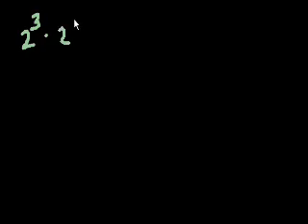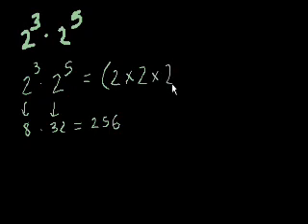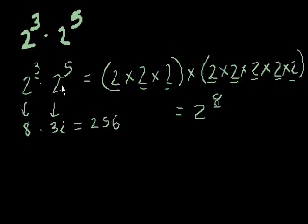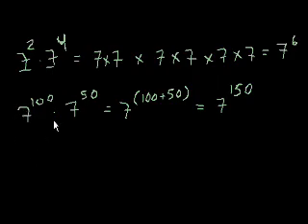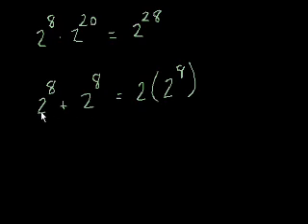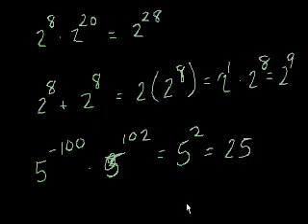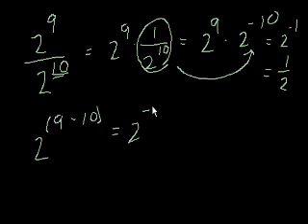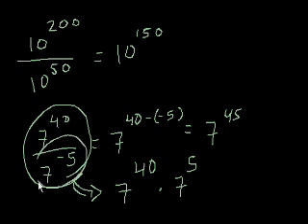Exponent rules part 1 | Exponents, radicals, and scientific notation | Pre-Algebra | Khan Academy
Introduction to exponent rules